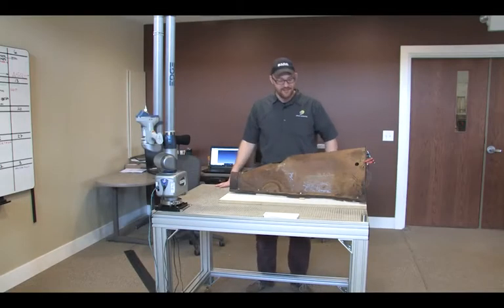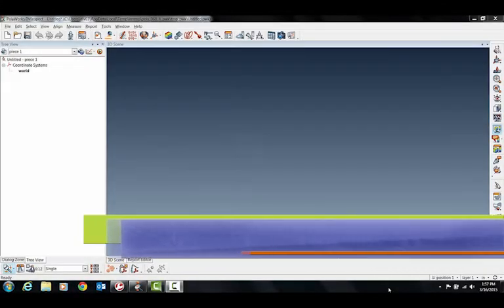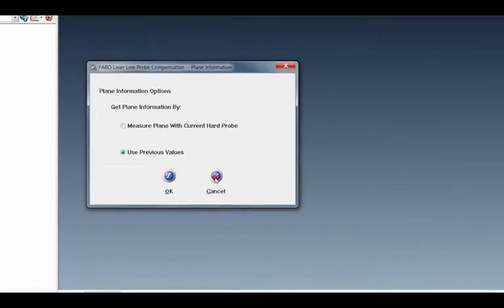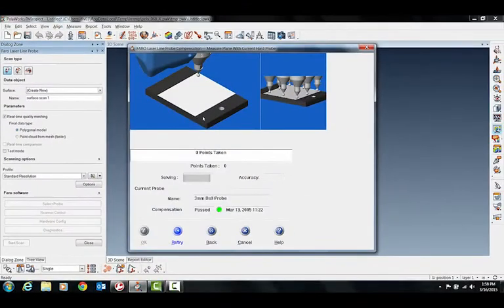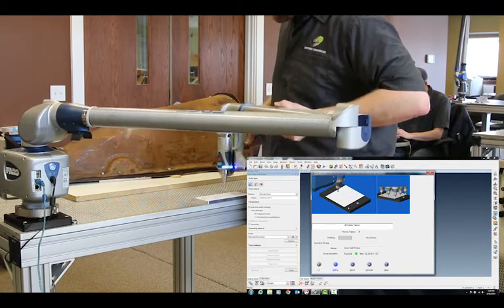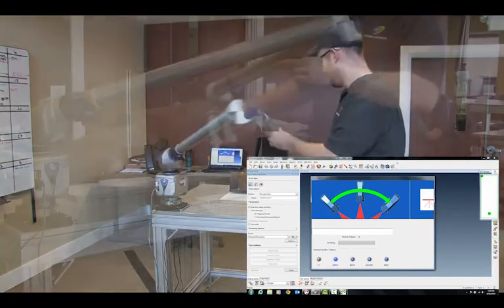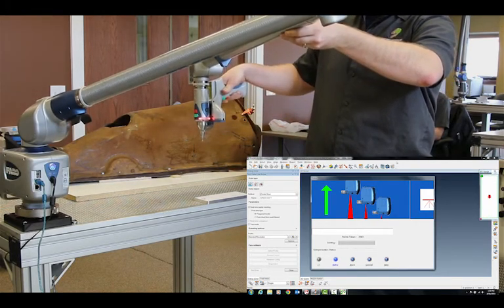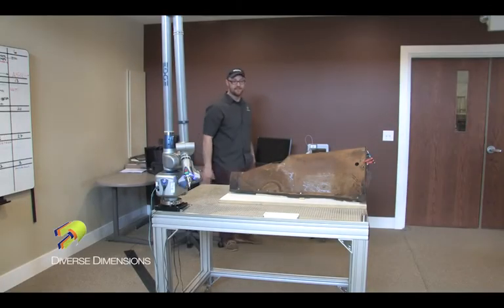PolyWorks: How To Calibrate The Faro Blue Light LLP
This PolyWorks training video will demonstrate how to calibrate the V6 blue light LLP using the Faro Edge Arm.  This is useful for developing confidence in calibrating the laser line probe.